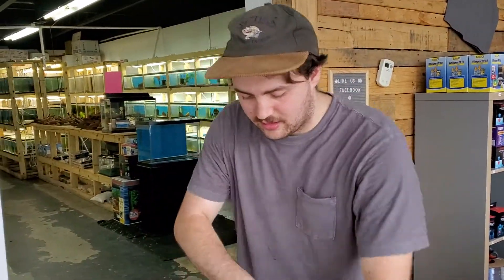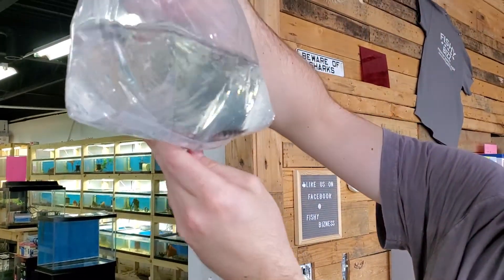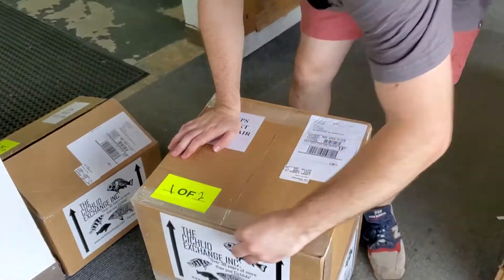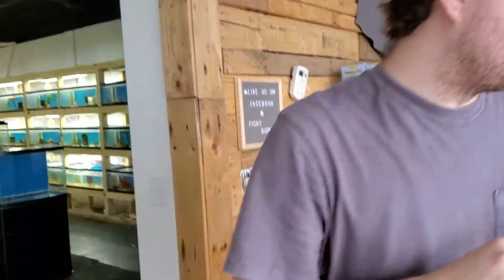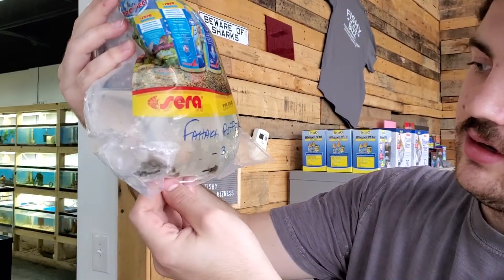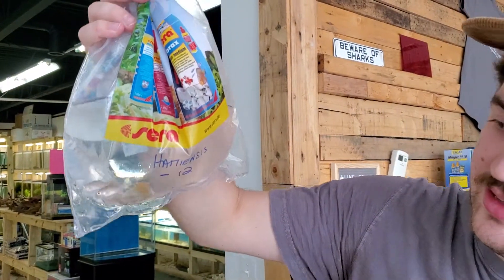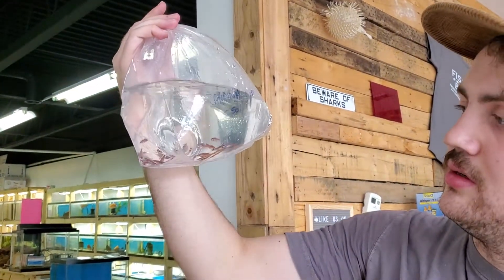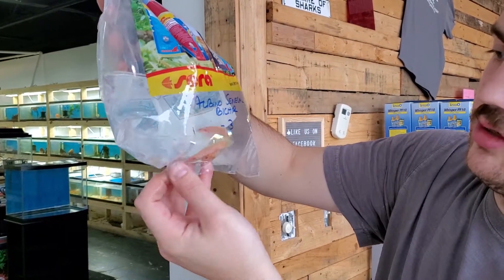6-24-20 Fish Unboxing with Birthday Boy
Make sure to wish Ethan a very fishy birthday!